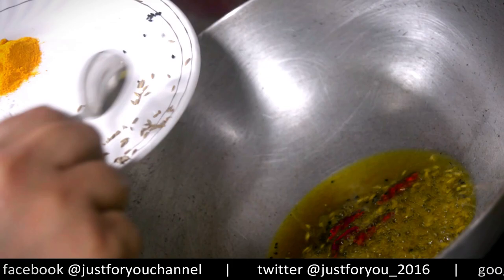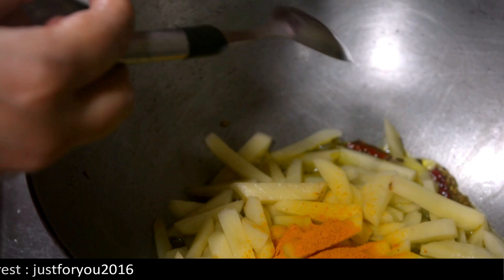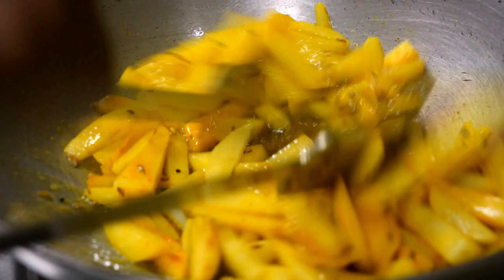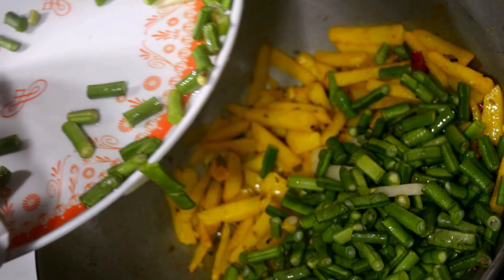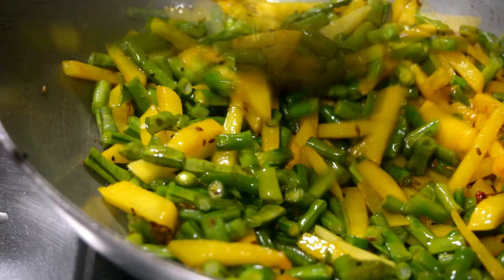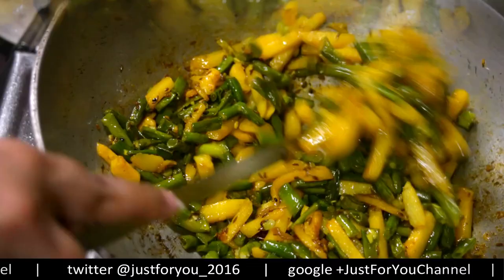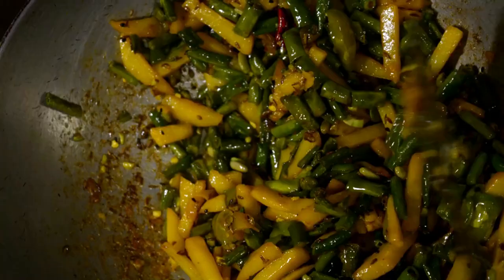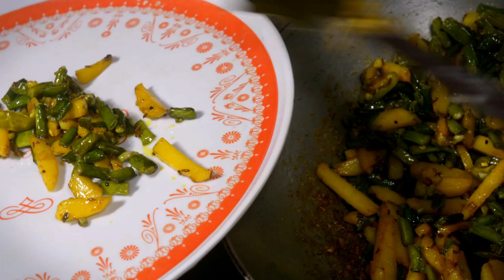Barbati Aloo Bhaji Recipe | Long Yard Beans With Potato Recipe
Barbati Aloo bhaji recipe is delicious and its also called barbati aloo ki sabji recipe, english meaning is Long Yard Beans with Potato recipe. This is very easy and quick recipe. You can serve it with Indian hand made roti at dinner and breakfast.

Ingredients:-

TURMERIC POWDER
BLACK CUMIN SEEDS
RED CHILLI
CUMIN SEEDS
SALT
GREEN CHILLI
CHOPPED LONG YARD BEANS
CHOPPED POTATOES
MUSTARD OIL - 1 CUP

My Gear To Use For Record This Video:-
Nikon D5200

3.5mm Clip On Mini Lapel Lavalier Microphone

Studio Light

Lightweight Tripod

Nikon AF 70-300mm f/4-5.6G

AF-S Nikkor 50mm f/1.8G Prime

Nikon D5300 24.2MP AF-P 18-55 and AF-P DX NIKKOR 70-300mm

Canon EOS 200D 24.2MP + EF-S 18-55mm

Canon EOS 700D DSLR

VIDEO PHOTOGRAPHY PORTABLE studio kit

5m aux extension Cable

Ahuja Cordless Handheld Microphone

Ahuja AWM 520VL Wireless Microphone